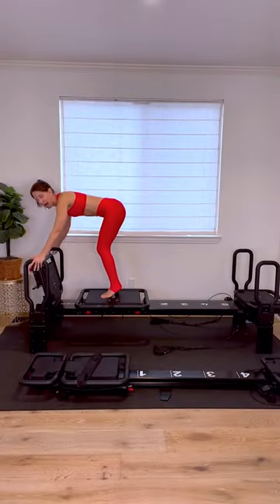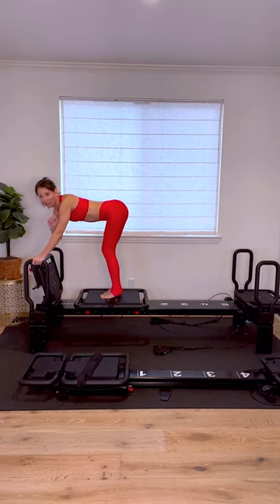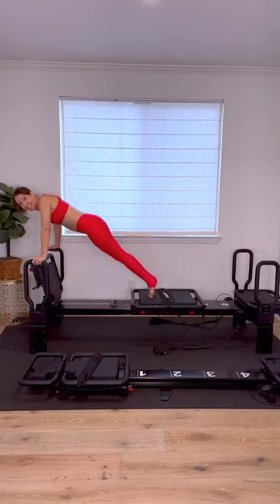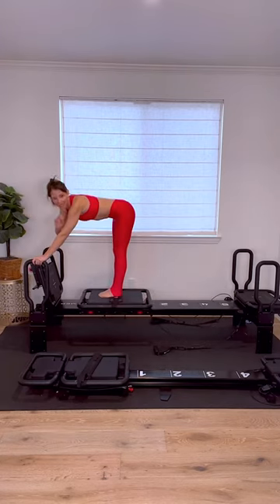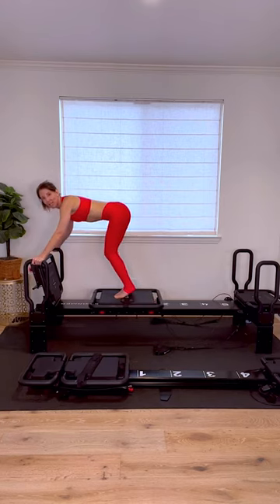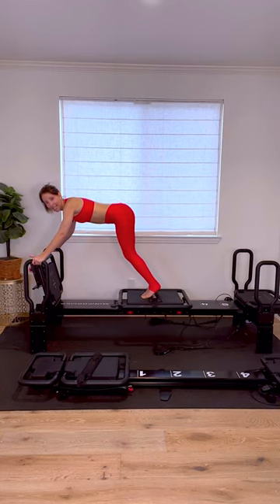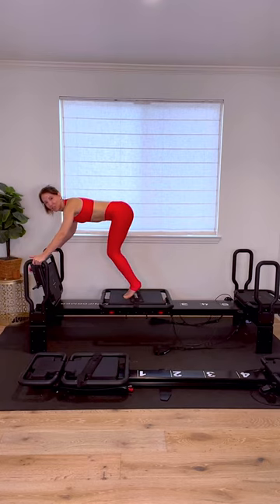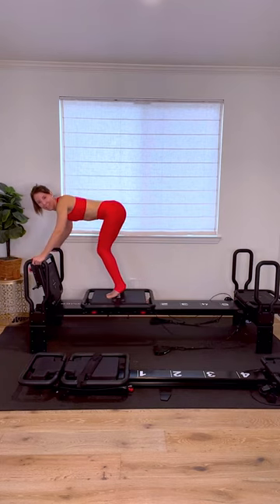Lagree Form Fix: CATFISH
Learn Lagree Form Tips and Lagree Updates from Lagree Fitness Senior Master Trainer Heather Perren, Co-Founder of Lagreeing at Home
*For more videos, On Demand and Live classes go to lagreeingathome.com or dowload the Lagreeing at Home app available for iOS and Android

Form is the key to a successful Lagree workout. Today let’s dive in to proper form for CATFISH. Catfish is one of my favorite core stabilizing moves however the form is often lost in translation during group classes with its small range of motion 🔥💥 Let’s take a look at the proper form for your Catfish (1 light spring or 2 for more support)
1. Step onto the carriage holding the handlebars with your toes on the middle centerline of the carriage. The further back your feet are on the carriage, the more intensity you will feel. The closer your feet are towards the front of the carriage, the less intensity you’ll feel.
2. Bring her shoulders slightly behind the wrist and then freeze them in that position. Maintain a soft bend in the elbows.
3. Lift the heels and squeeze the knees together. Keep the heels lifted high the entire time.
4. Maintain a neutral spine by allowing hips to stay in line with the shoulders for the entire duration of the movement and keep the chin off the chest looking slighting ahead.
5. The knees will start under the hips extend out as far as your personal range of motion allows (which is before the hips drop) and then use the core to pull the knees back under the hips. Never letting the carriage close.
6. The tempo is everything on this move. The slow controlled pace will get those muscles shaking like crazy!  Not just the core, but the lats, shoulder and triceps too!
7. Intensity this move by walking your feet further out on the carriage while still maintaining the hip shoulder alignment and control.